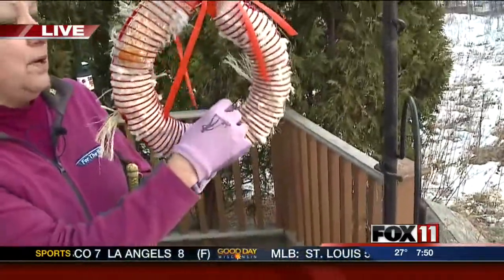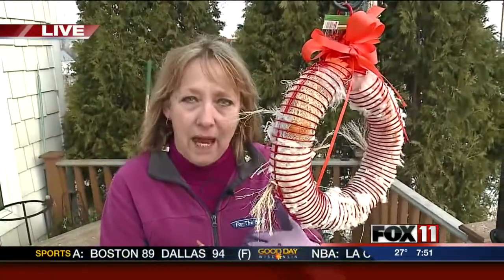Helping birds ahead of spring